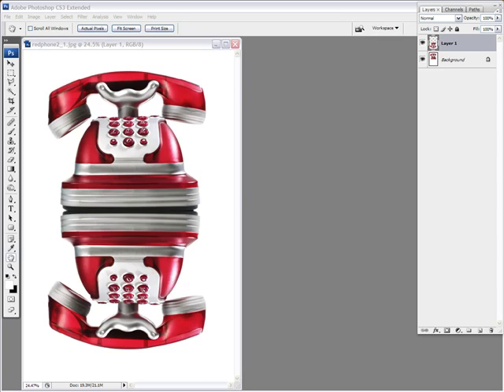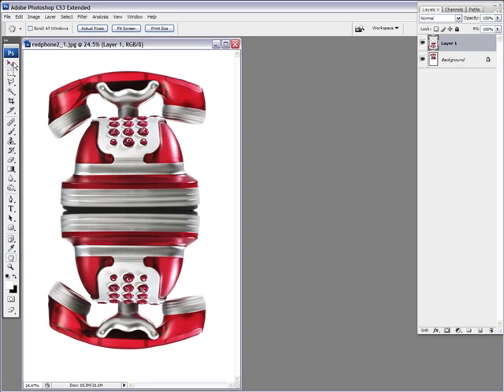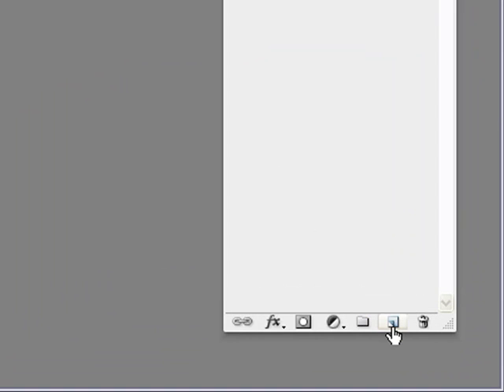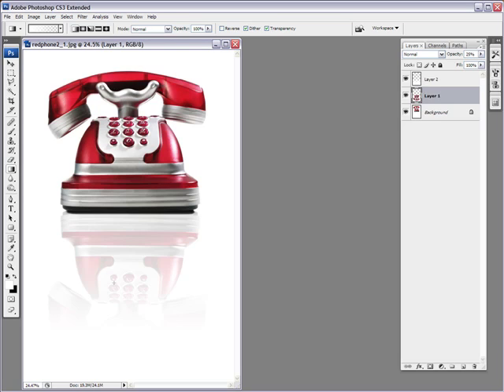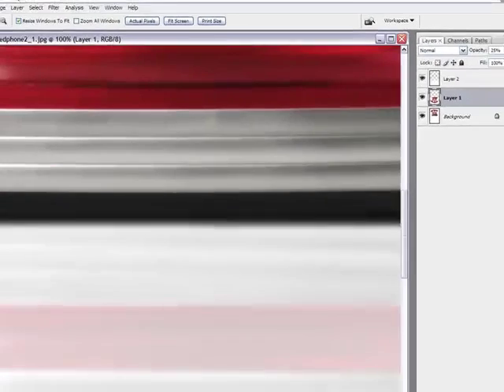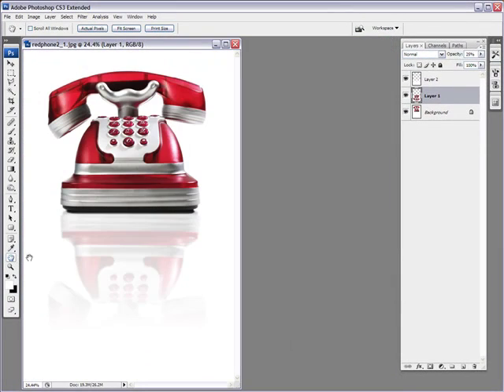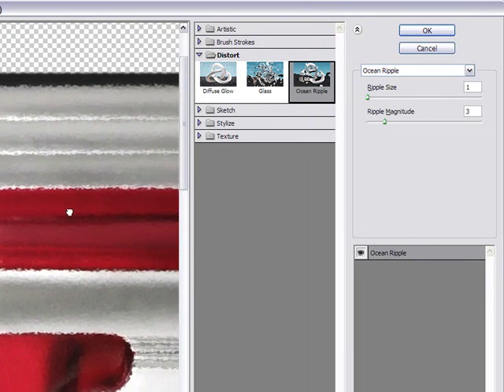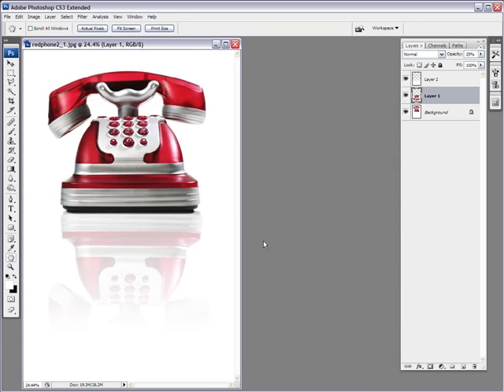Adding Texture to a Reflection in Photoshop - Video Tutorial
Adding Texture to a Reflection in Photoshop to make it look more realistic.